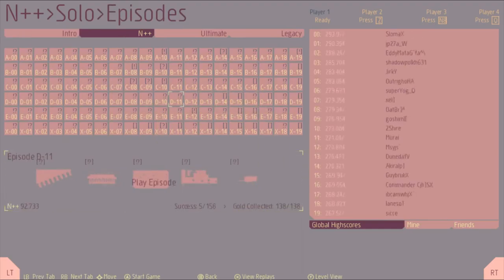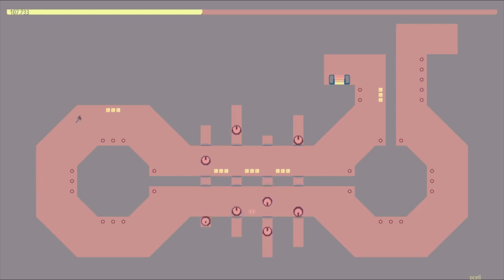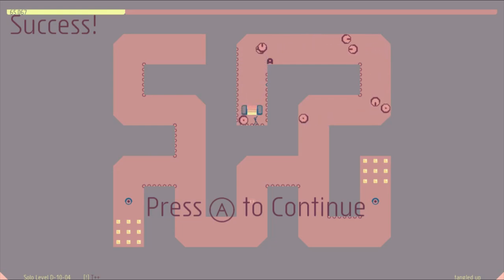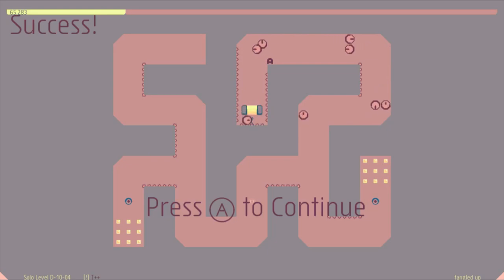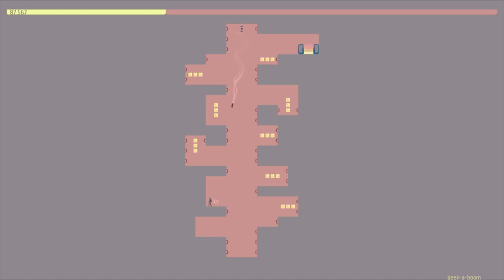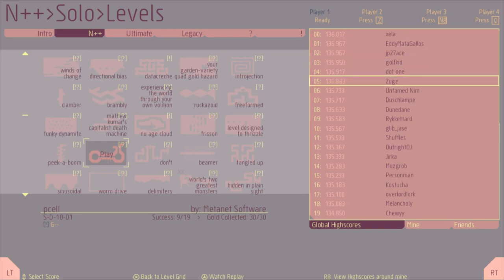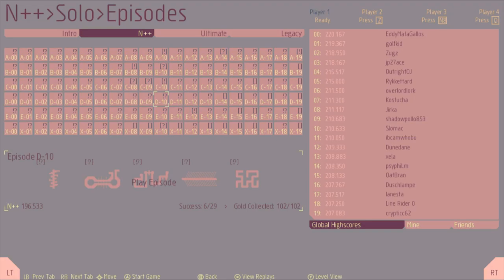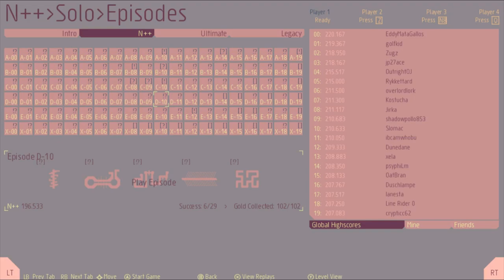[Episode 01] S-D-10 with special guest DreamCarver++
Sorry about the quick-cuts in this episode! I didn't think very hard about editing before I recorded, and I could have made some better choices. Next episodes will look better than this.

DC and I had more of a free conversation about the game, whereas golf and I had some more structure in talking about our episode. Let me know which format you liked more! I want this series to be for the community, so I'm always interested in hearing feedback!